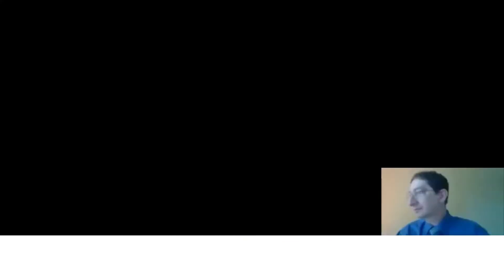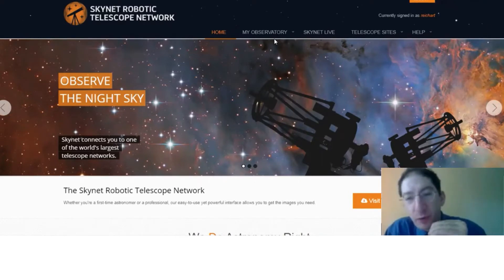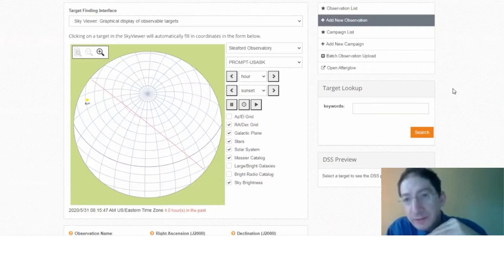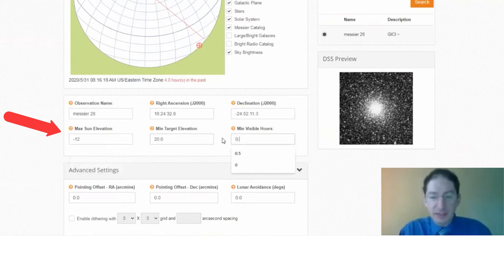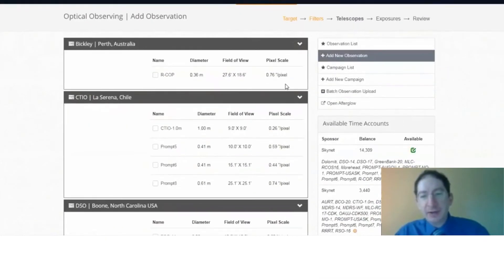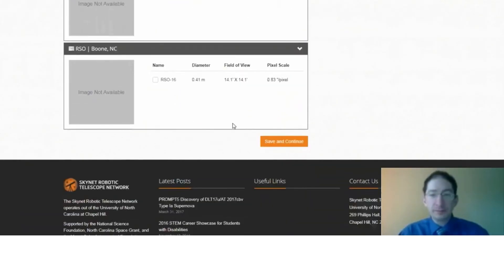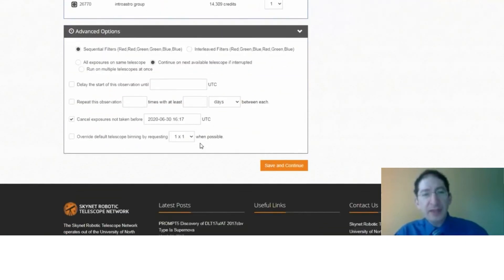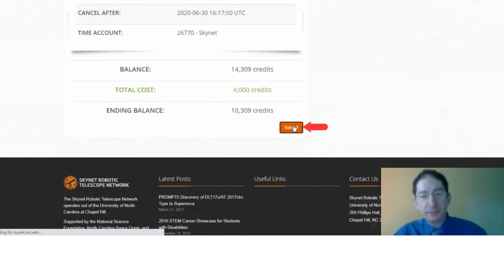How to Monitor an Object with Skynet (Shorter/Variable Star Version) (Accessible)